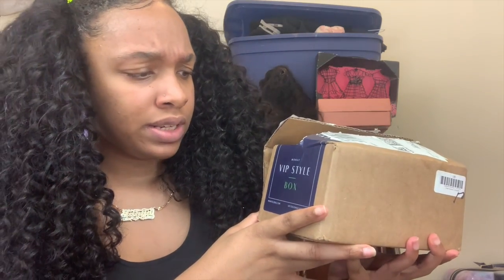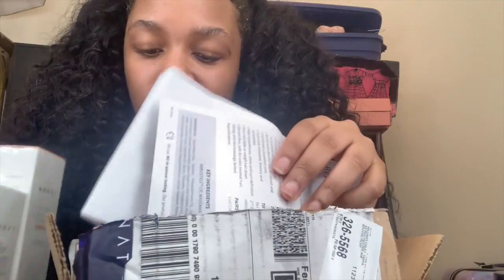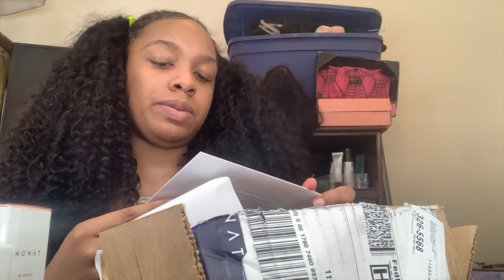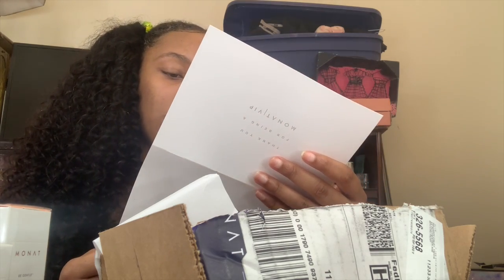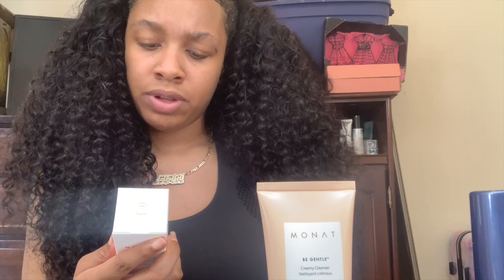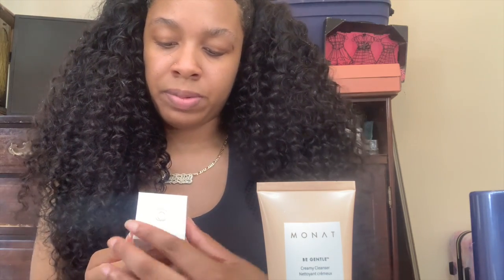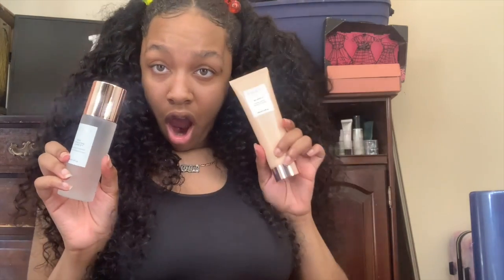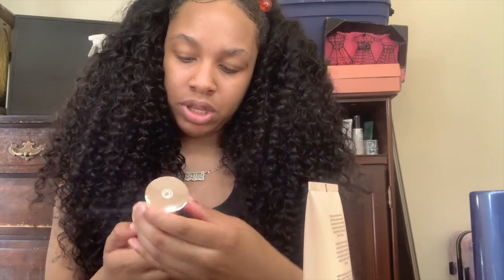REVIEW ON MONAT ™️SKIN CARE| Tee Daley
Hey everyone, I just realized I didn't give an overall review. I would say Monat's skincare is pretty good, but their first product made my skin feel very dry. The last product I really loved! That was the "Be Gentle Moisturizer Cream"! I highly recommend! I also, liked the second product, which was the "Skin Revitalizing Essence." That's the one I couldn't pronounce😂, but now I know lol! I hope you guys enjoyed!

Product Used:
✨Be Gentle Creamy Cleanser⬇️

Last Product I used:
✨Be Gentle Moisturizer Cream⬇️

⬇️ Follow Me ⬇️
 Personal IG❣️ -Tee.Daley